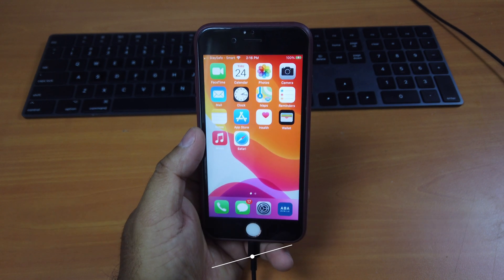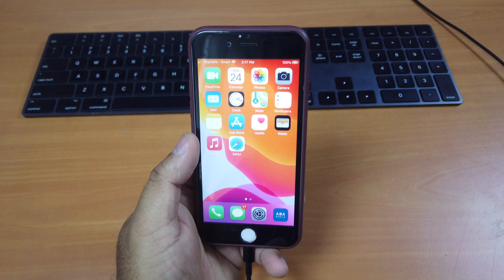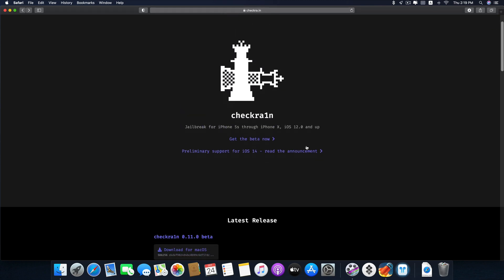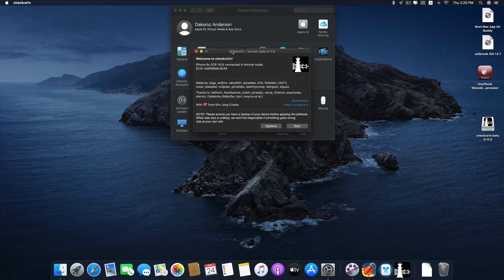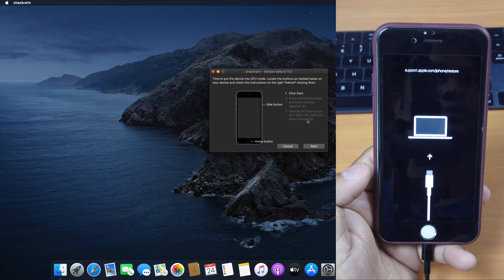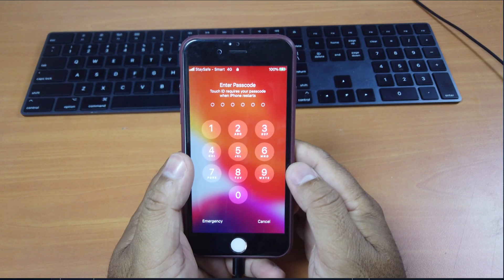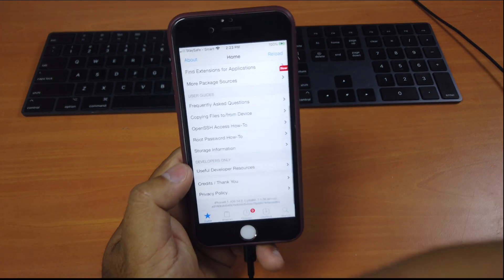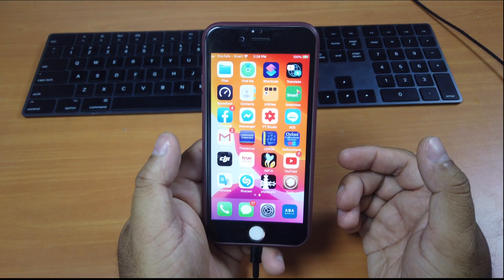*NEW* How to Jailbreak iOS 14.0 - 14.0.1 / Updated Checkra1n 0.11.0 / Install Cydia on iPhone iPad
Jailbreak iOS 14.0 using the officially updated Checkra1n jailbreak tool.

Checkra1n Jailbreak supports:

iPhone 6s, 6s Plus, and SE
iPad Pro 1st generation
Apple TV 4 and 4K
iBridge T2